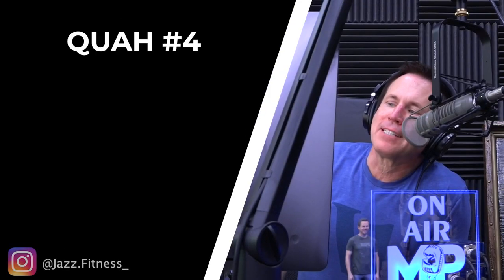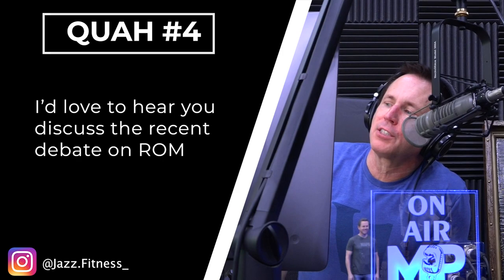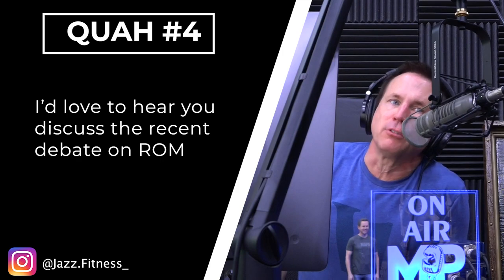The Full ROM Vs Partial ROM Debate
In this QUAH Sal, Adam, & Justin answer the question “I would love to hear you discuss the recent debate on range of motion."

Mind Pump 1535: Should You Squat Below Parallel?